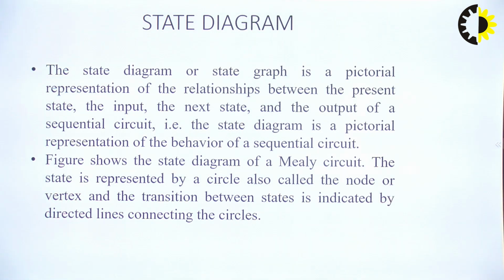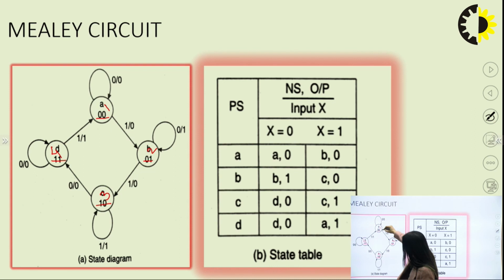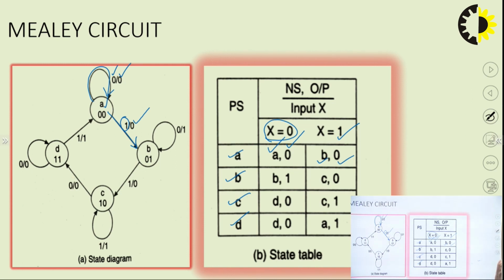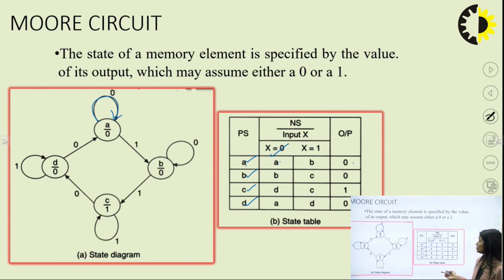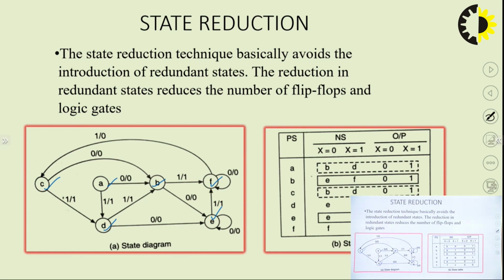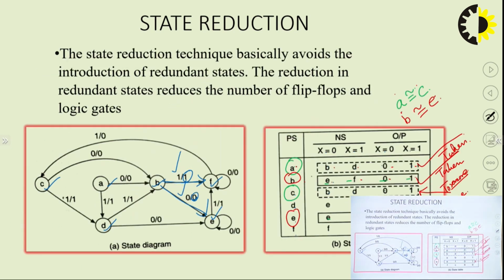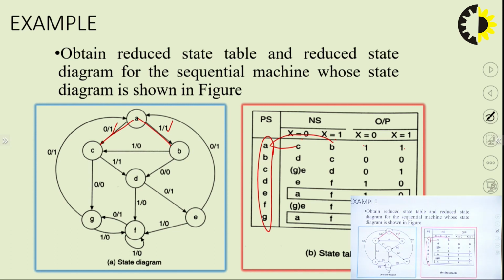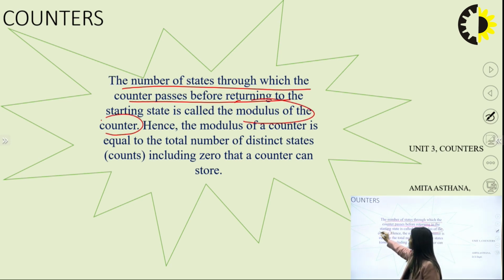''STATE DIAGRAM, STATE REDUCTION'' Digital System Design By Ms Amita Asthana, AKGEC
In this video lecture we can understand how the state reduction can be done for simplifying any system.